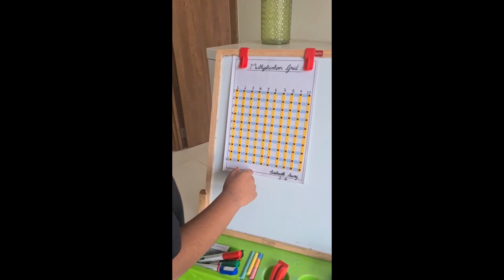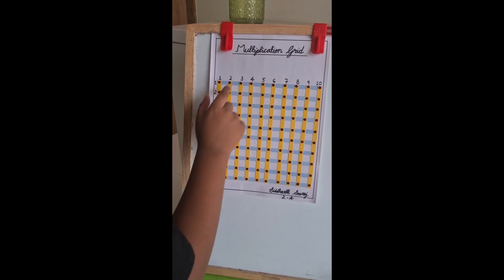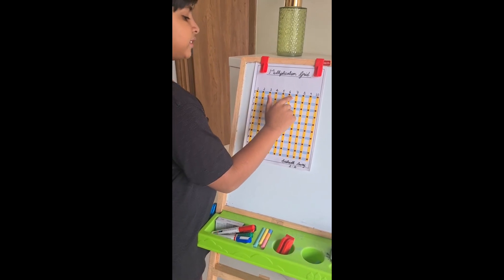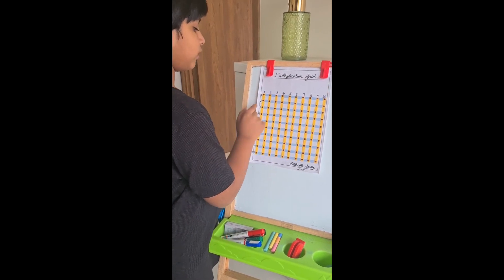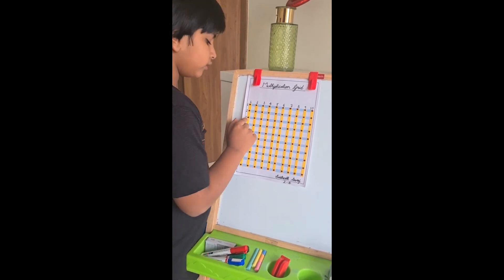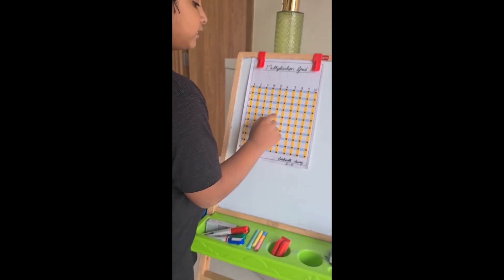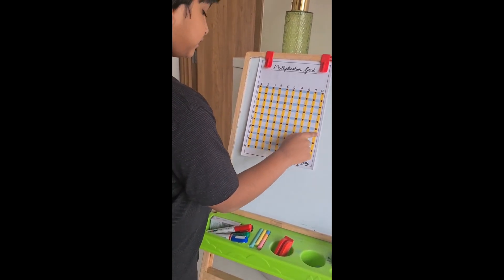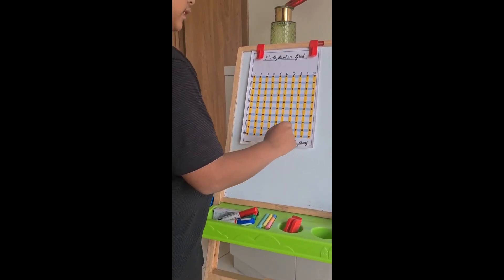Multiply hack | Grid Activity | Math Project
Easy Multiplication Grid Activity for Class 2
Math Project